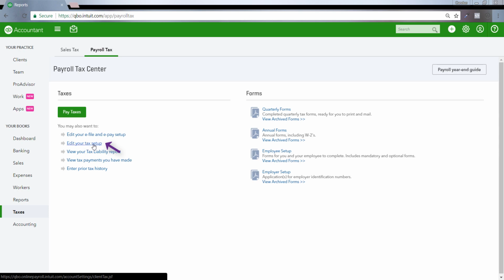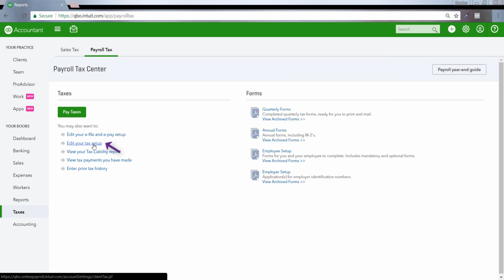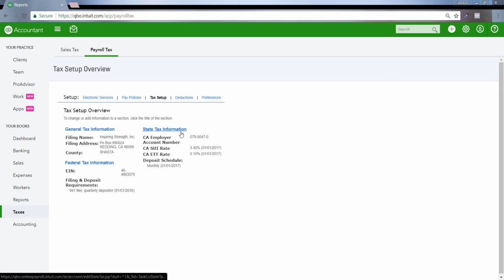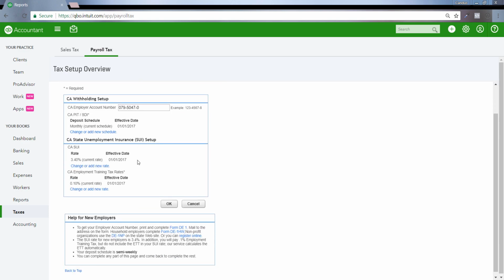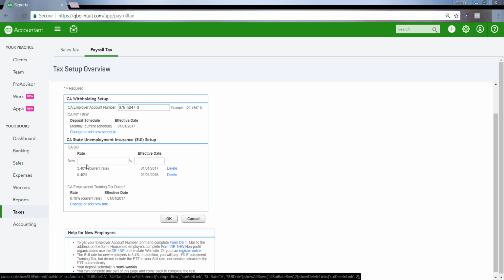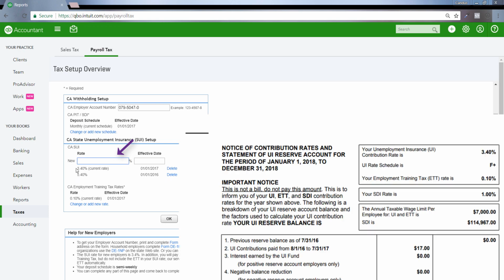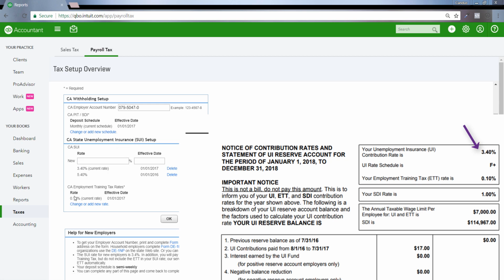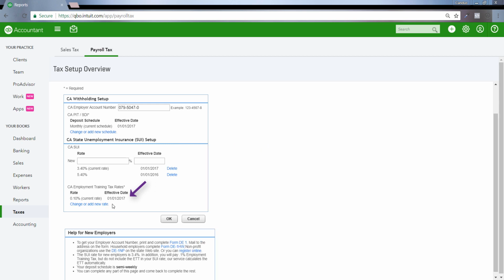Updating SUTA and ETT Rates for California / EDD in QBO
Learn the process of Updating SUTA and ETT Rates for California / EDD in QBO.

California Employers: At the beginning of every year you will want to make sure you update your State Unemployment Tax (SUTA) and Employment Training Tax (ETT).

QuickBooks normally updates all your rates for you. Unfortunately, EDD assigns each employer a rate. QuickBooks doesn’t have access to these rates.

➡️ Steps to Update SUTA and ETT Tax for QuickBooks Online:

Go to “Taxes”
“Payroll Tax” Tab
“Edit your Tax Setup”
Click “State Tax Information”
Click “Change or Add new rate” to edit rate

Timestamps:

0:00 - Intro
0:39 - Edit Tax Setup in QBO
3:01 - Final Thoughts